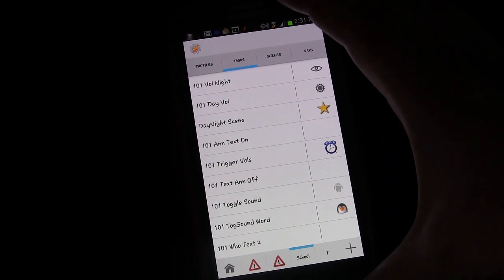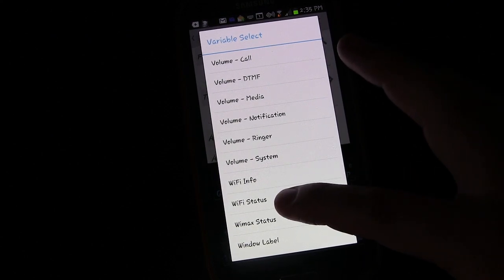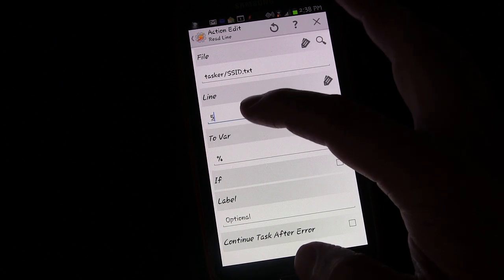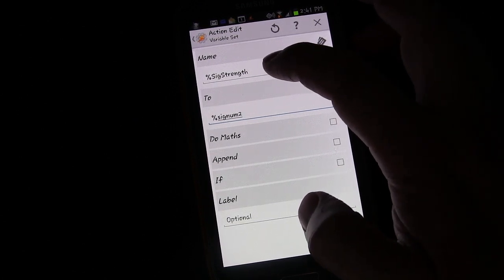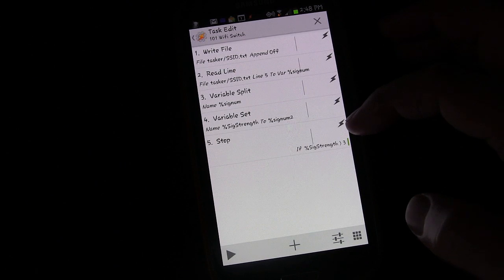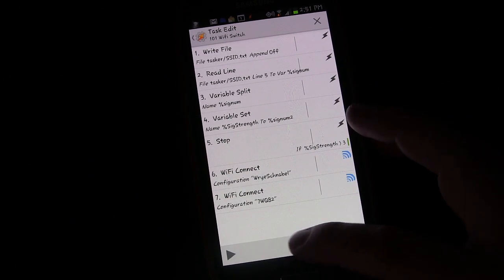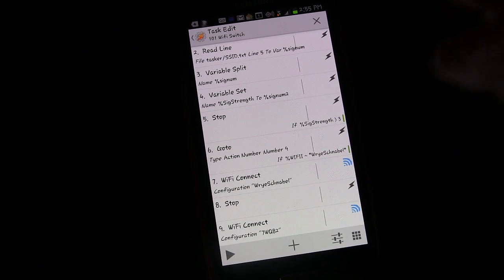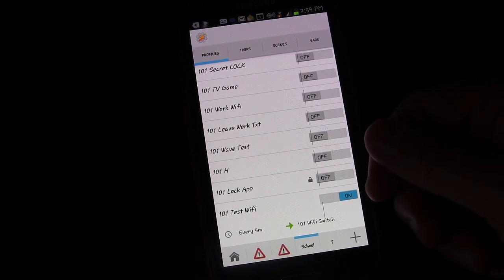Tasker 101 Tutorials: Lesson 12 - Switch to Strongest WiFi Signal on Android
In this lesson we create a profile and task to test the strength of the current WiFi signal and switch to the other one if it's weak.  We cover several new topics such as splitting variables, testing text to see if it contains a word or character string, flashing variable info, and reading/writing files.  We cover using File Write/Read, Variable Splitting, and Character Pattern Match in this lesson.

We use the plug-in WiFi Connect. It can be found on Google Play